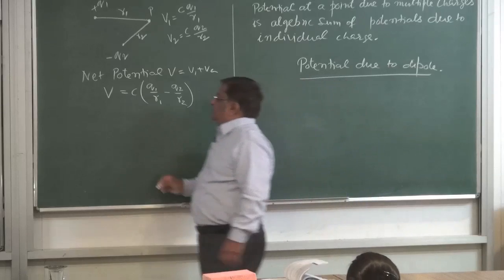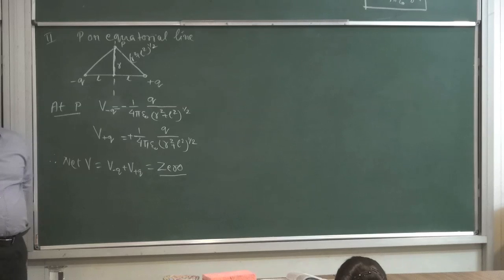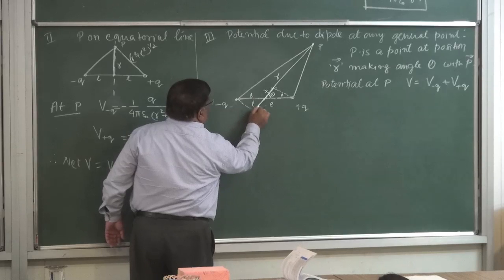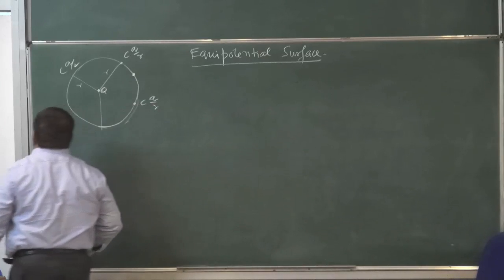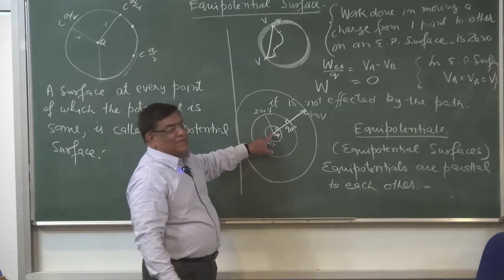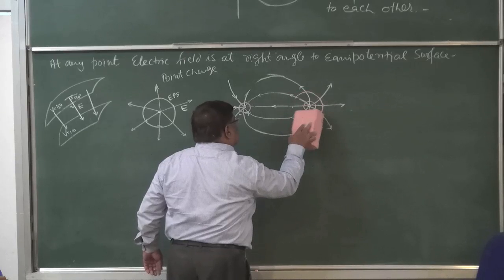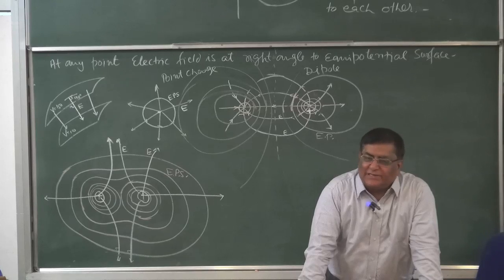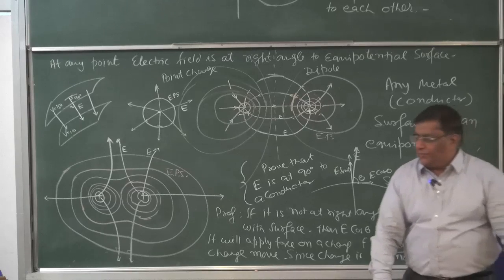XII 2-3 Electric potential-3, Pradeep Kshetrapal Physics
Physics, Class:XII   Chapter:Electric potential and capacitance    Topic:    Electric potential -3,  Classroom lecture by Pradeep Kshetrapal. Language : English mixed with Hindi.